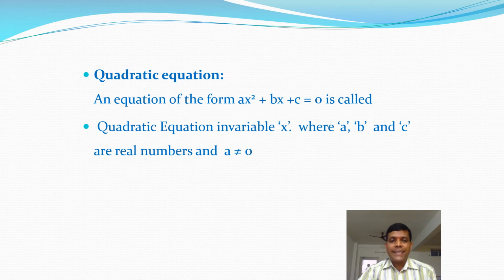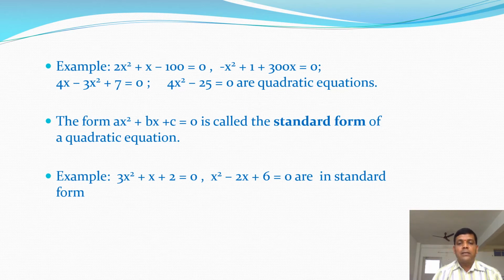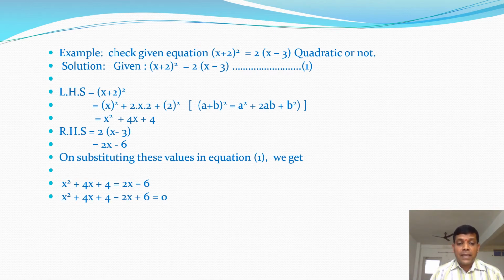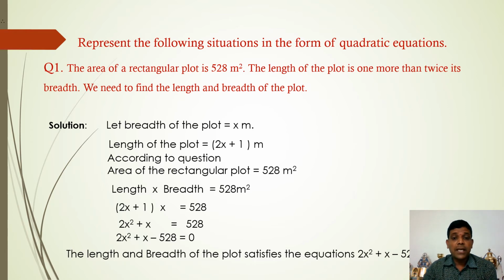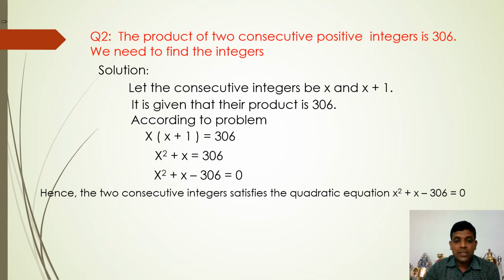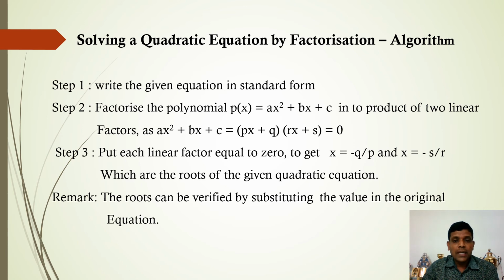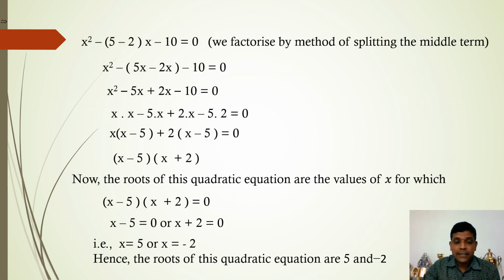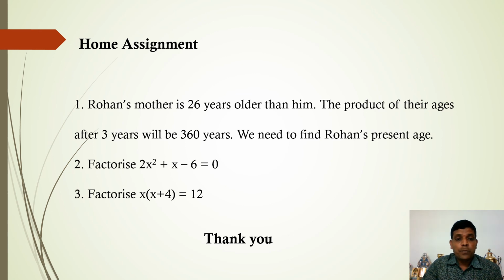Class 10 Maths Quadratic Equations Part 01 & Part 2